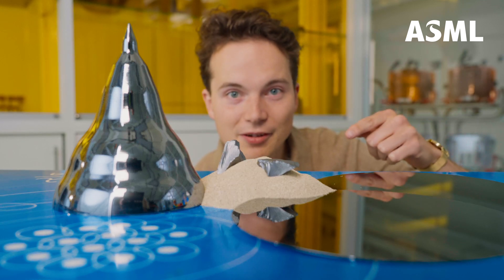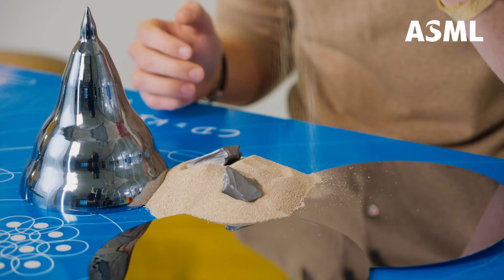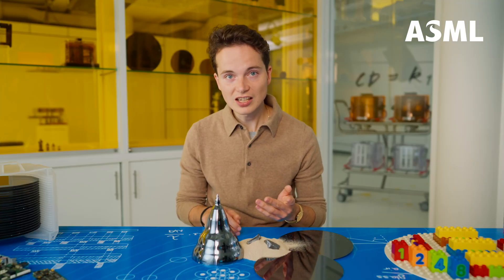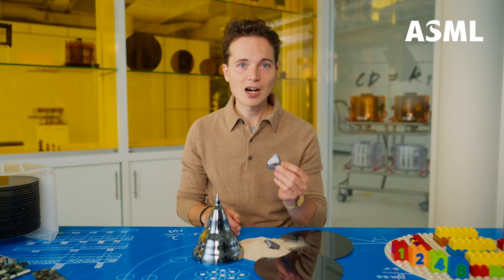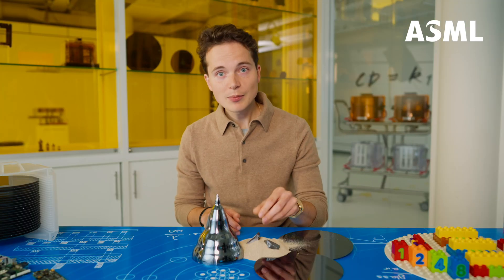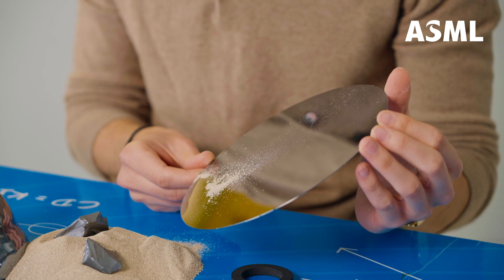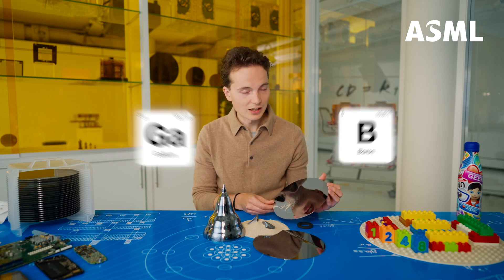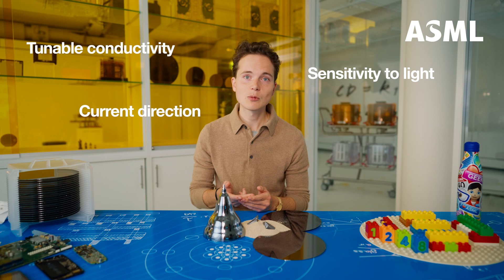What is a semiconductor? Episode 1 | ASML Nanoland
In the first episode of ASML Nanoland, we dive into the world of semiconductors and explore why silicon is the material of choice for making microchips.

⚡ What is a semiconductor, and how does it differ from a regular conductor or insulator?

🧱 Why is silicon considered the ideal building block for chips that power our devices?

🧪 What happens when we ‘dope’ silicon with other materials?

Uncover the science behind silicon’s unique properties and its critical role in semiconductor manufacturing. Curious? Hit play and get all your answers from ASMLers Sabil and Joep now!